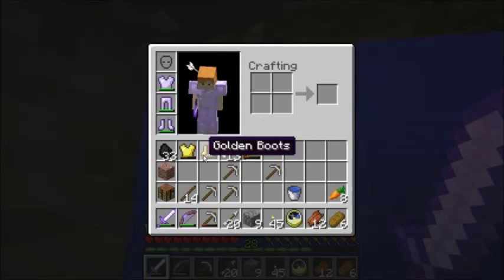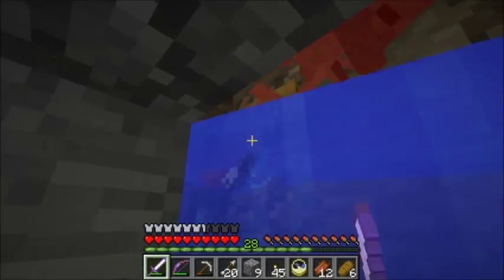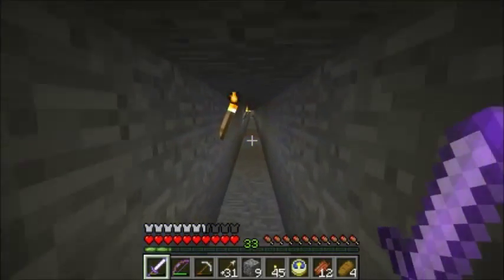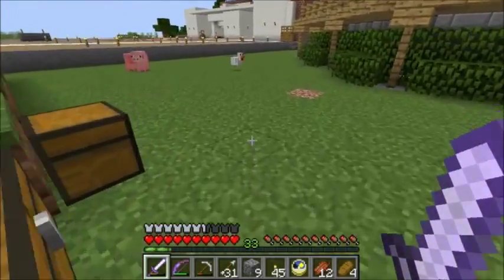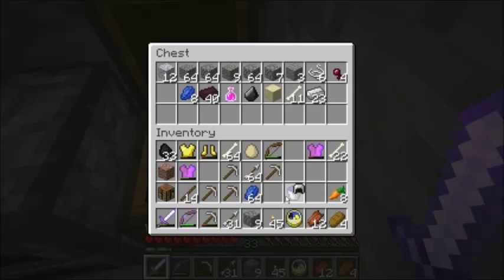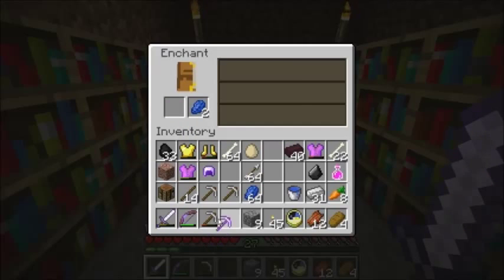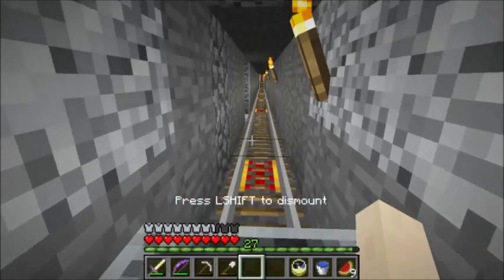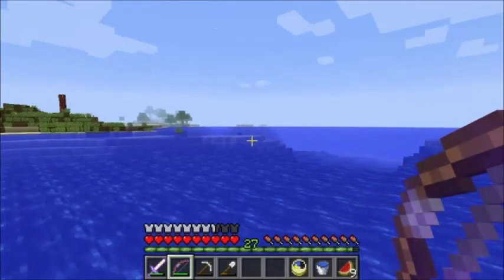MC Need for a change English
In this video I show how I build my home in Minecraft. I also show most of what I've done so far and how I live.